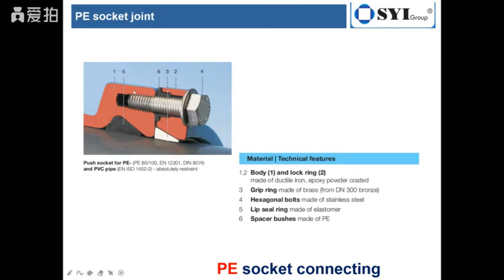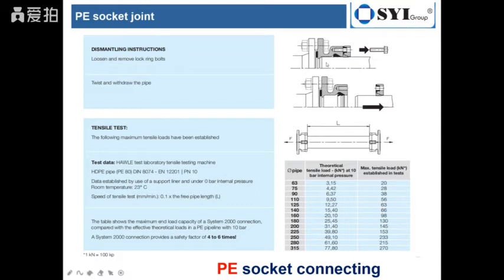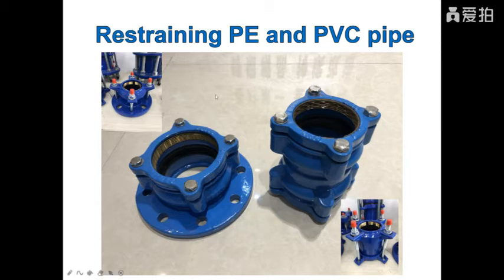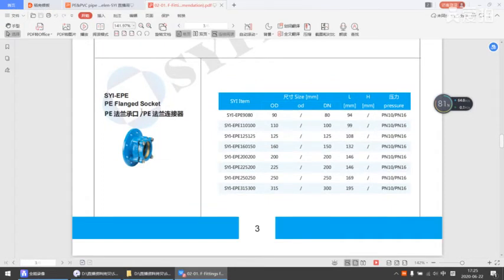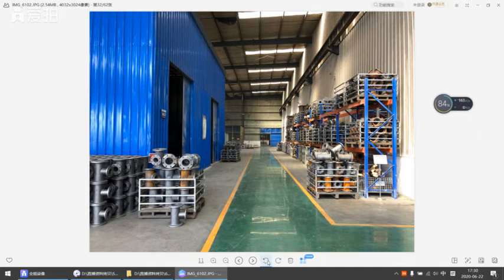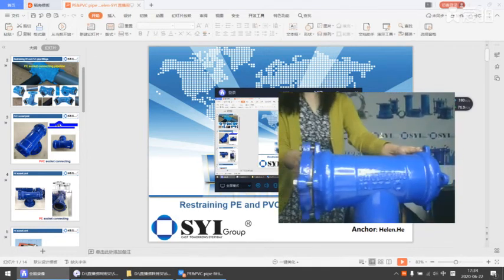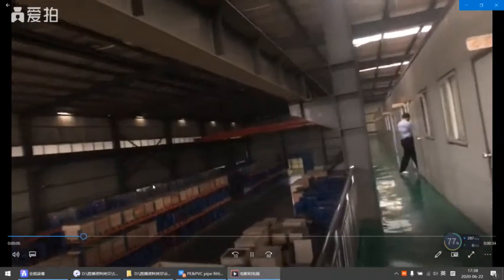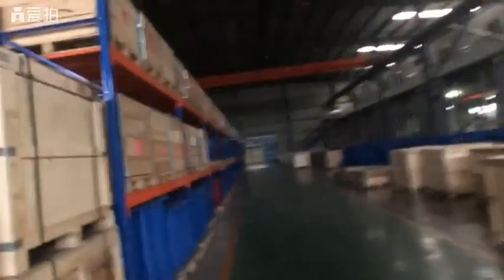New product promotion PEPVC fittings